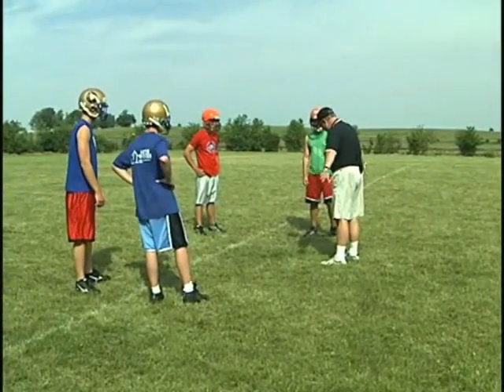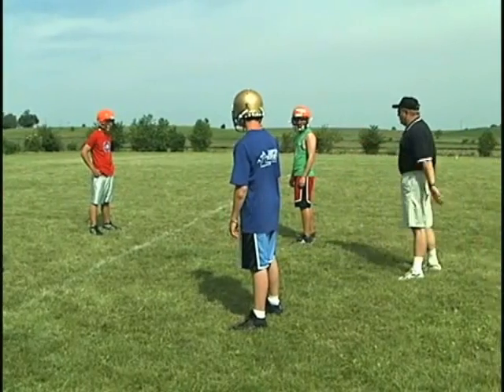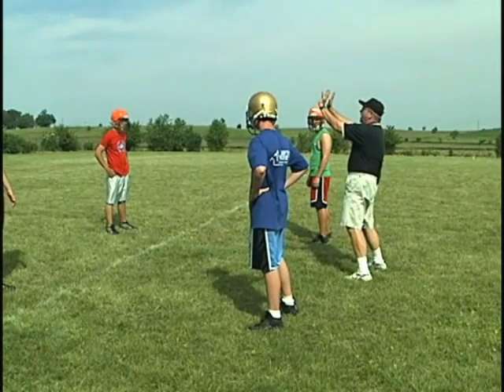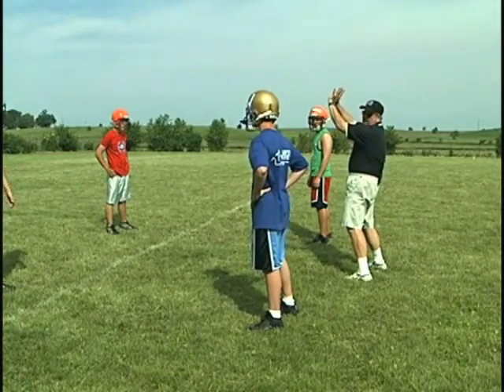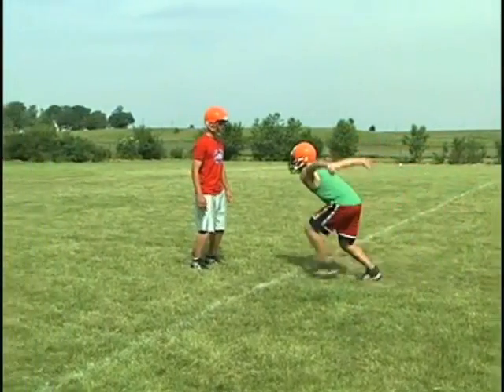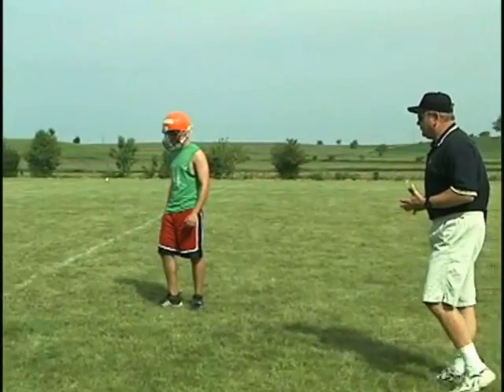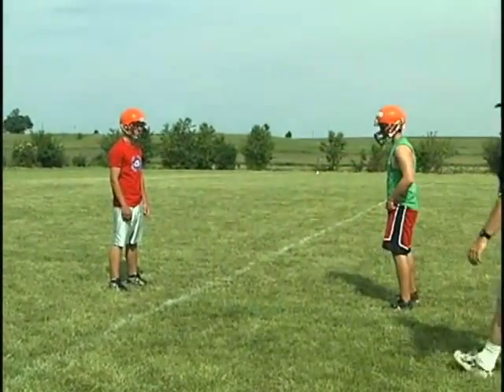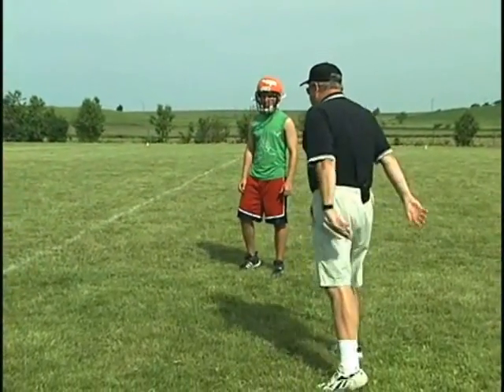"Explosion Lift" Tackling Drill for Working the Hip Roll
Check out my blog for more FREE drills, tips and techniques!  This video focuses on the explosion of the tackle and developing the hip roll.  You are going to work on getting the hands inside, and on contact, roll the hips and try to get the player in the air as high as you can get him in the "Explosion Lift" Tackling Drill.  "Like" if you want to see more videos like this!